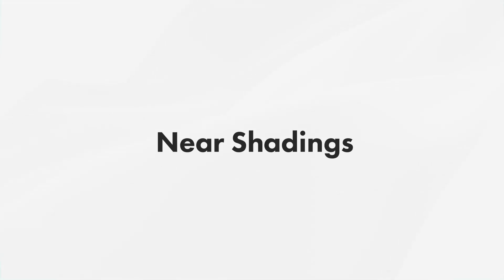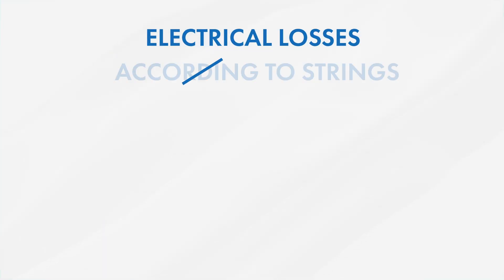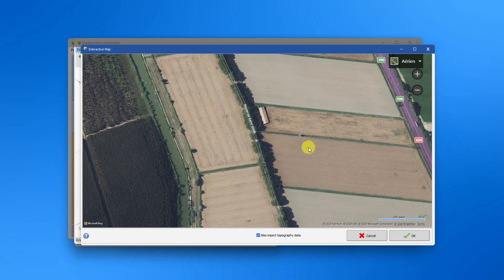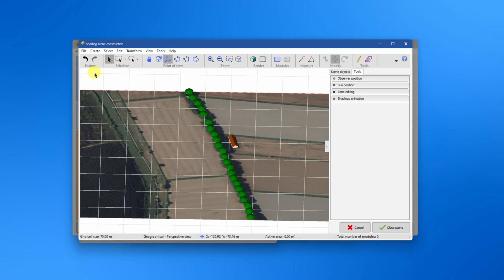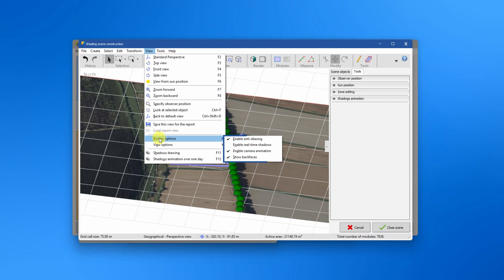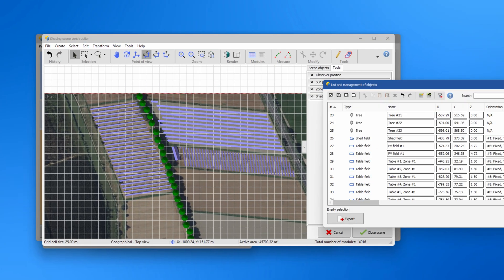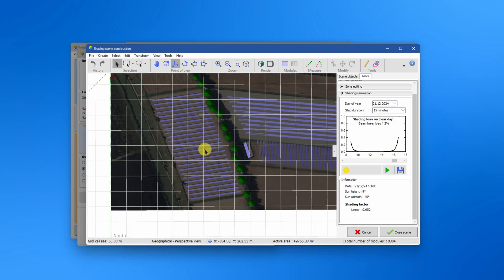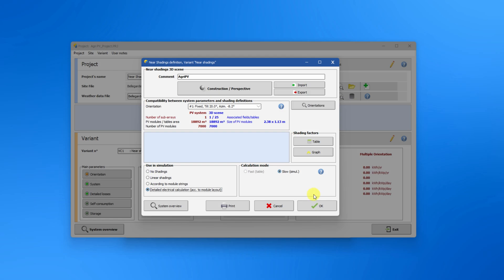PVsyst 8 _ Near Shadings (3D Scene)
In this tutorial, we’ll show you how to create and manage the 3D scene in PVsyst to define Near Shadings.
Learn how to build your PV system environment, add objects, and understand how shading losses are calculated during simulation.